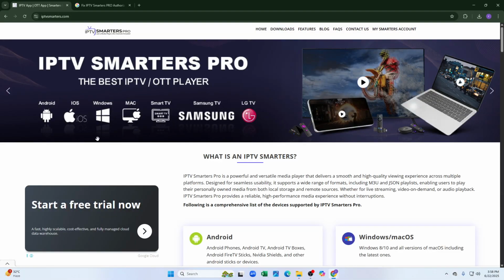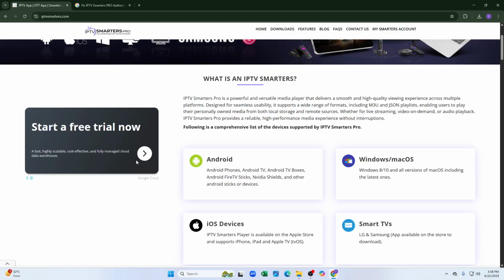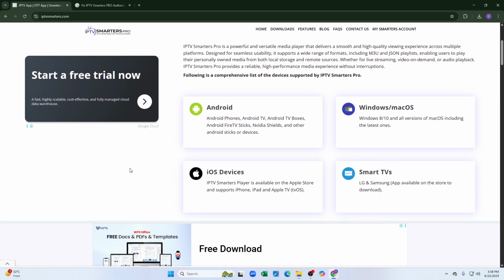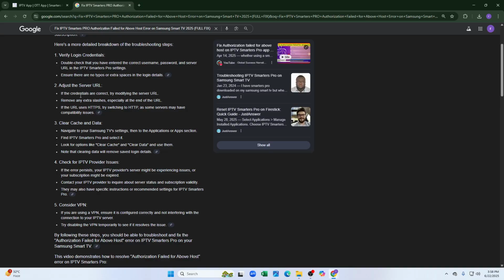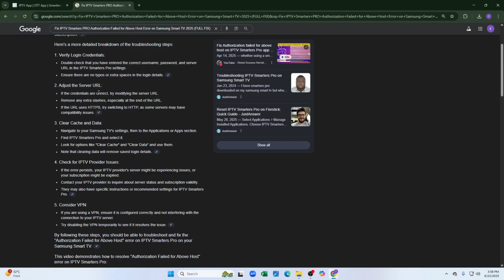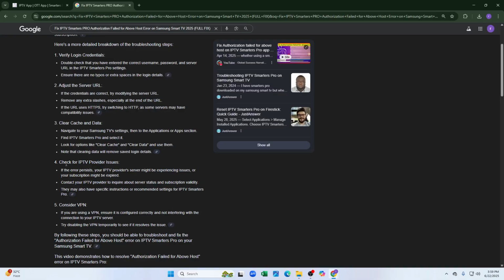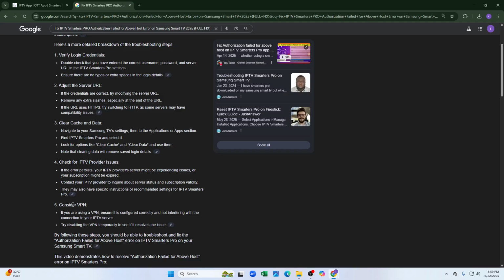Fix IPTV Smarters PRO Authorization Failed for Above Host Error on Samsung Smart TV 2025 FULL FIX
In this video, fix IPTV Smarters PRO Authorization Failed for Above Host error on Samsung Smart TV is shown with a complete step-by-step solution for 2025. If you're facing this annoying issue while trying to stream, this guide will help you resolve it quickly and get back to watching without interruptions.